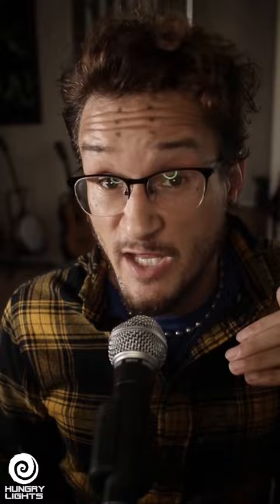How To ACTUALLY False Cord Scream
I am the frontman of the nucore band, Tallah, and I am also a professional vocal coach. I have been doing harsh and clean vocals for fifteen years now.